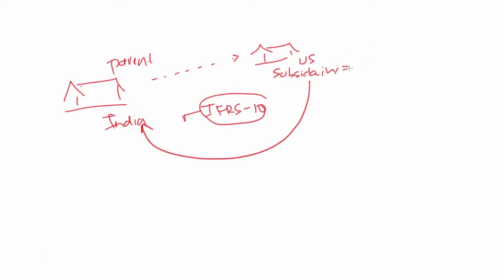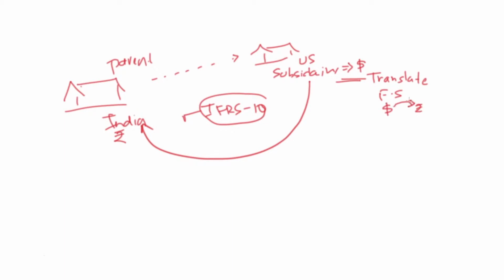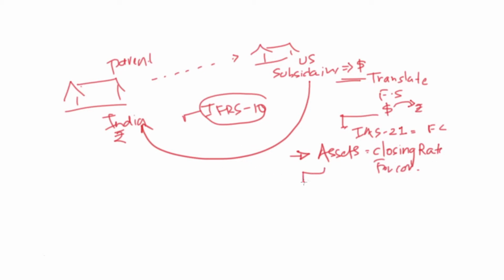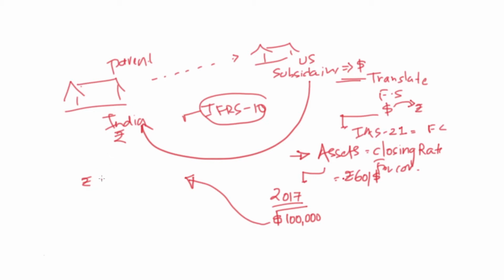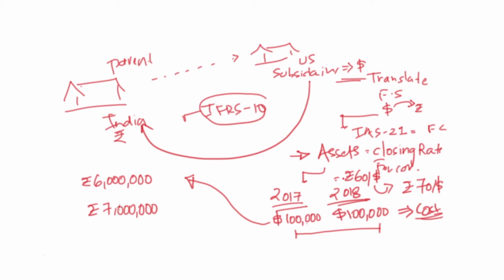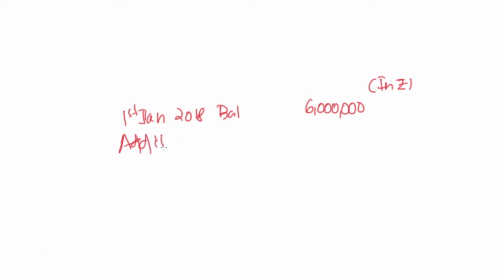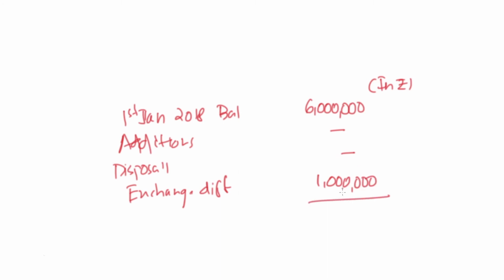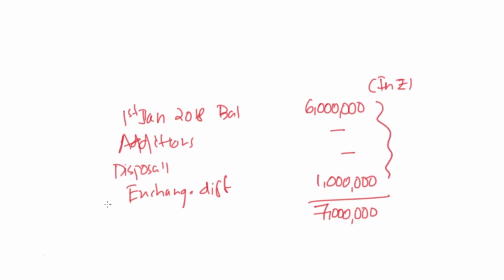Video 8 - Impact of Foreign Exchange in PPE